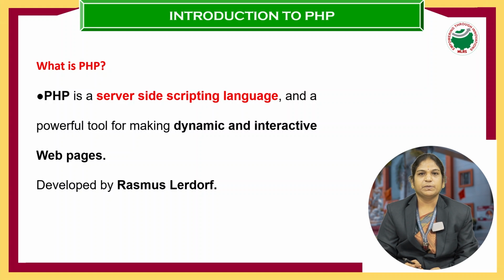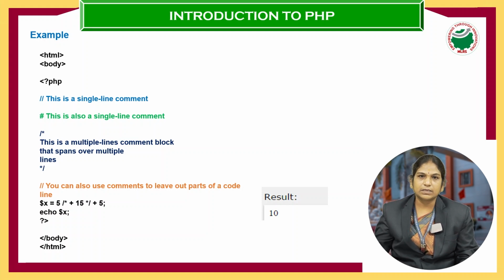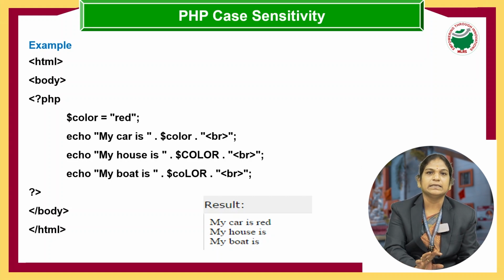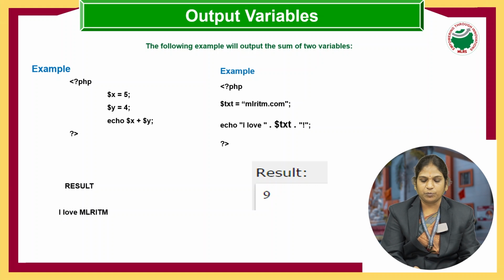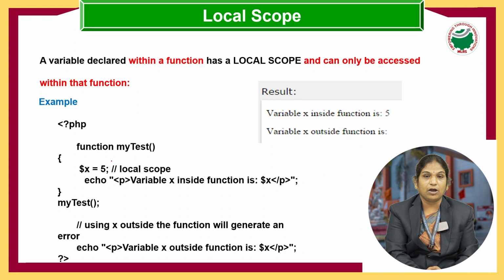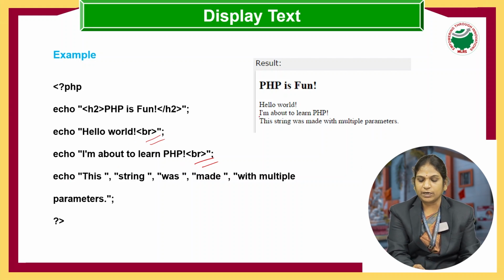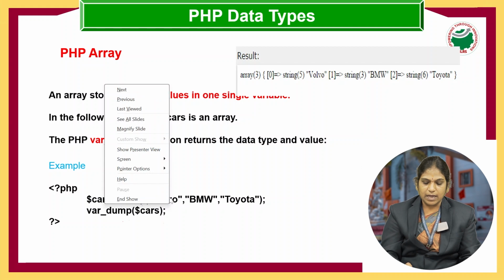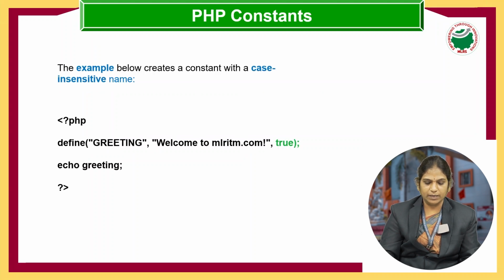WEB TECHNOLOGIES | BY MRS. M. PALLAVI || MLRITM